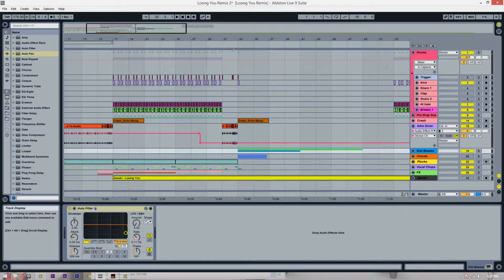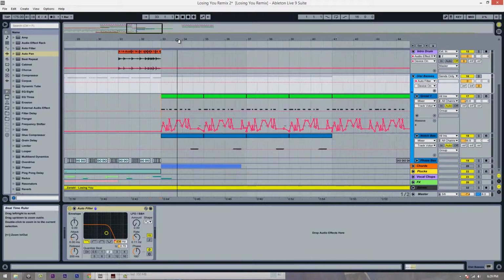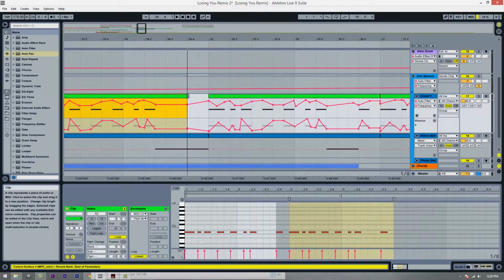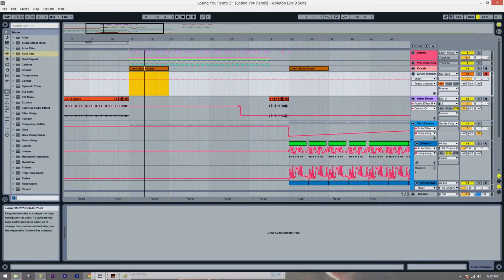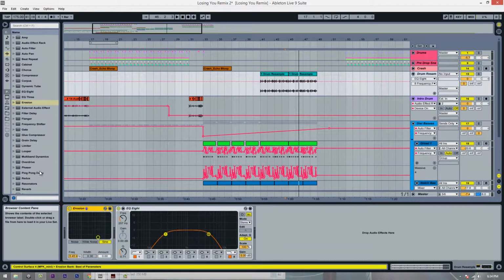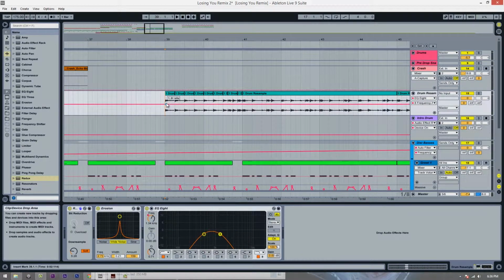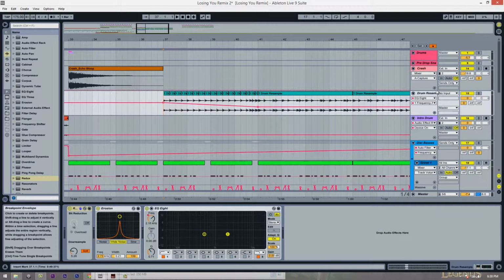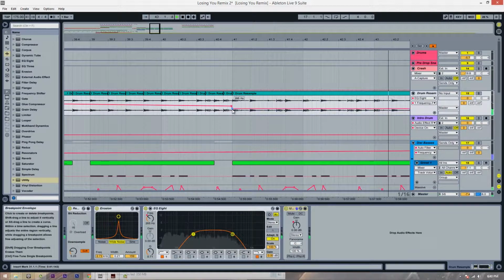Watch Me Produce: Zanski Remix (Episode 9 - Build Up Pt. 1)